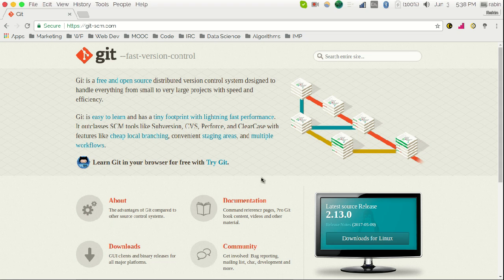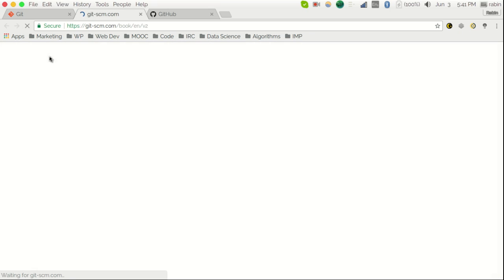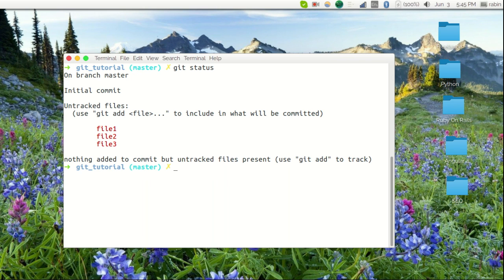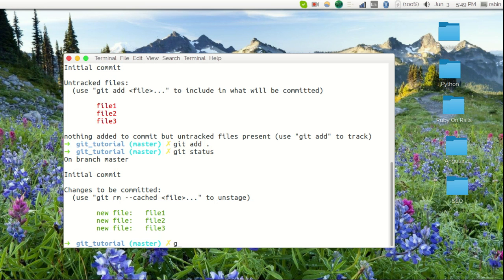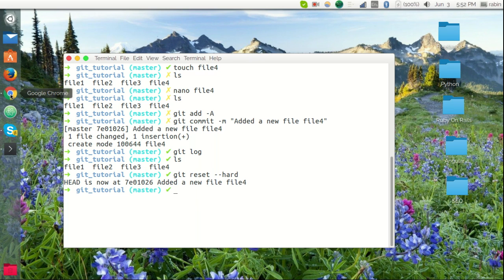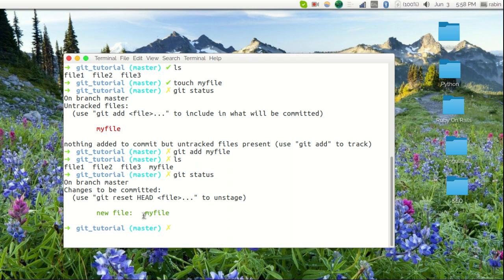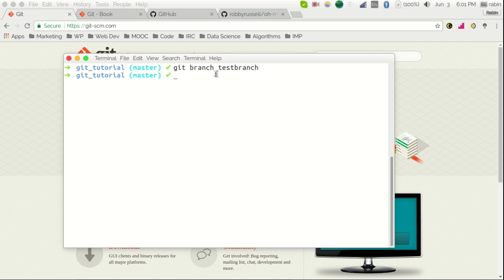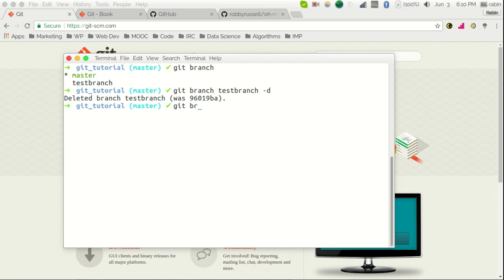Git tutorial for beginners: Everything you need to know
Git is the most popular version control system. Some commands you need to get familiar to get up and running quickly:

Initialize a repository: git init
Add: git add -A
Commit: git commit -m "The message"

Branch: git branch testbranch
Switch: git checkhout testbranch
Shorthand for creating and switching direct: git checkout -b testbranch
List branches: git branch
Delete branch: git branch testbranch -d
Force Delete branch: git branch testbranch -D
Merge to master: git merge testbranch

Reverting:
Show log: git log
Copy commit code
Revert: git revert commit_code